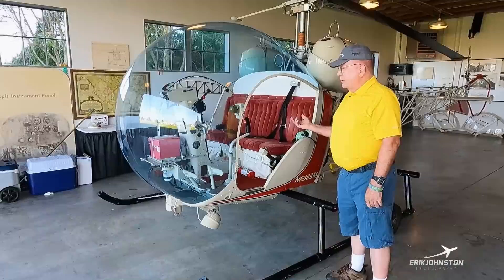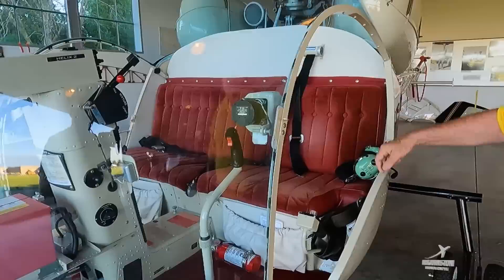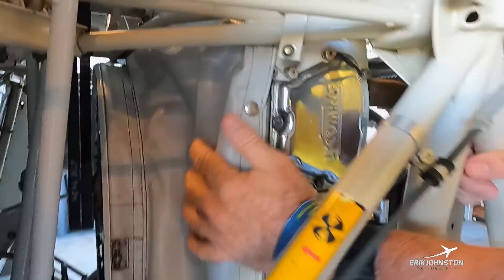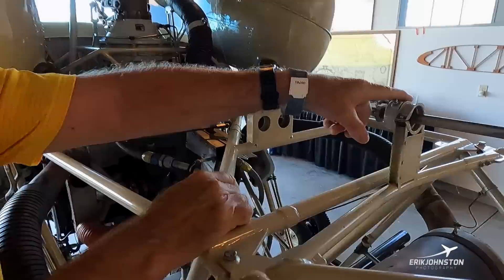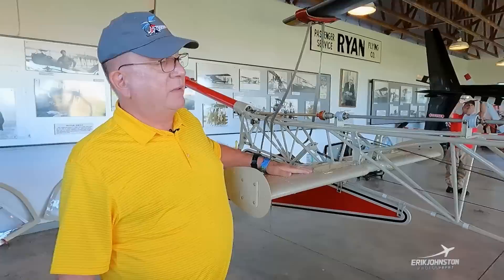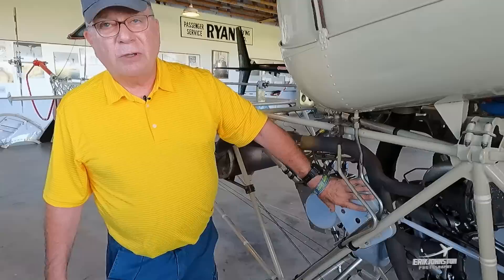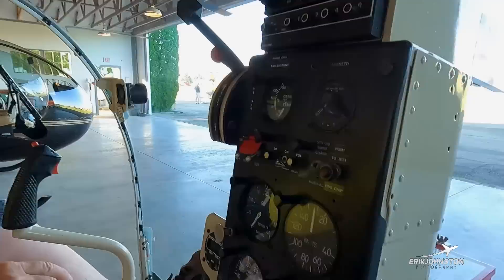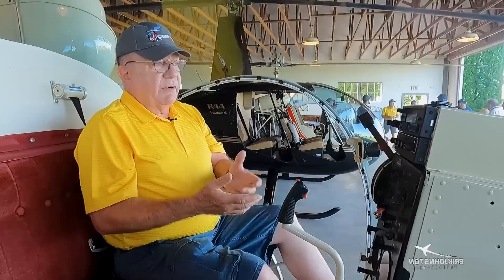Bell 47 Walkaround Oshkosh 2022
Mike Brown gives a detailed Walkaround tour of the EAA's beautiful Bell 47 helicopter at Oshkosh 2022.